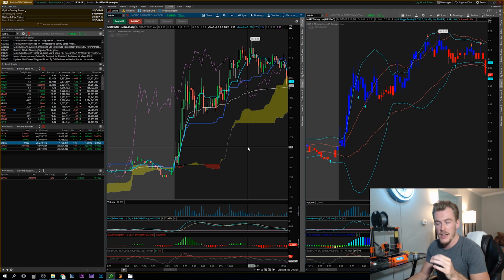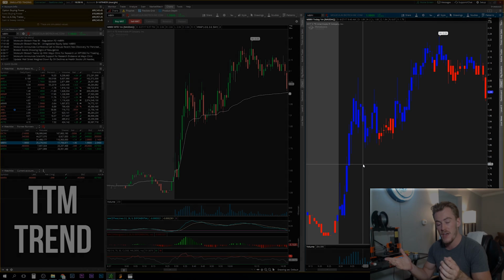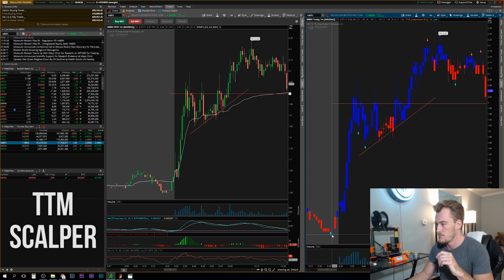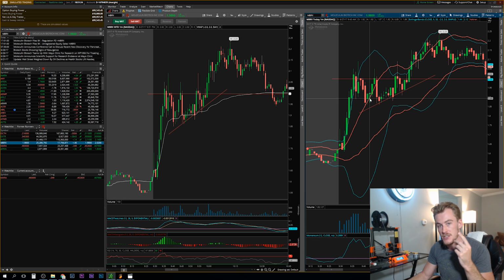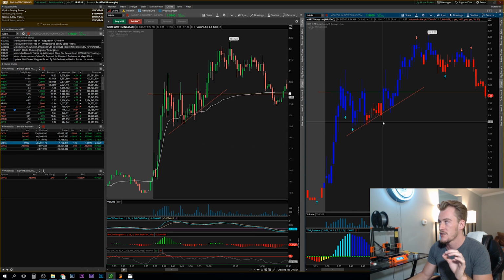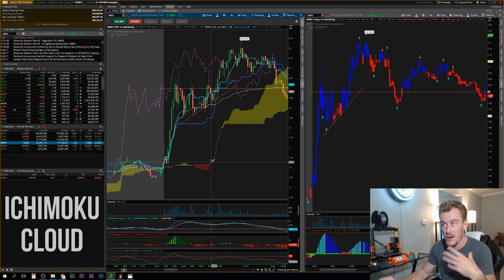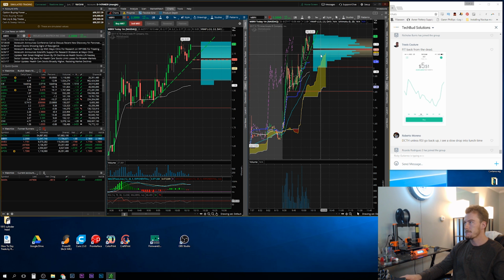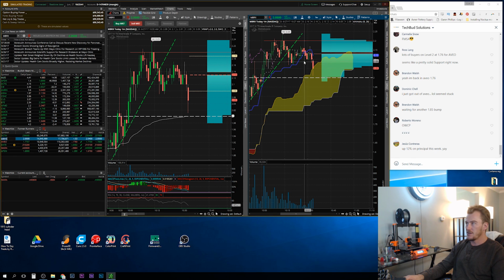14 Chart Studies for Day Trading (RSI, VWAP, EMA, MACD...)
14 Chart studies for Day Trading including;

Mometum